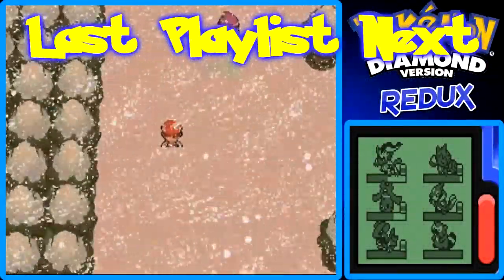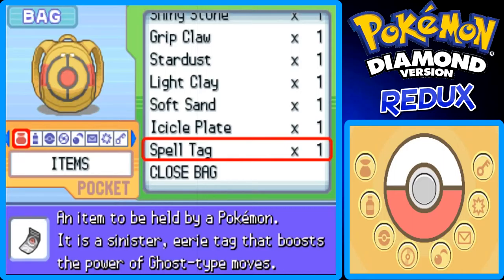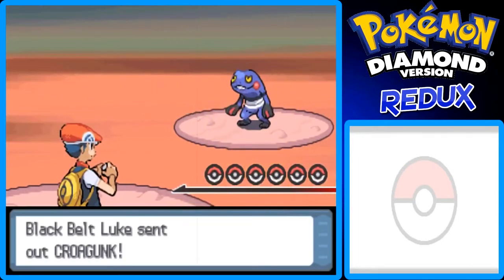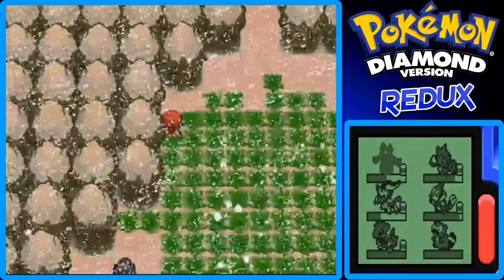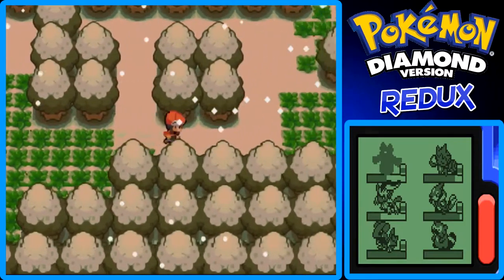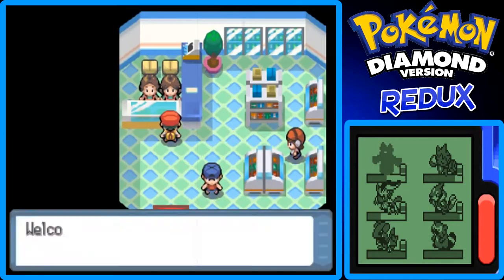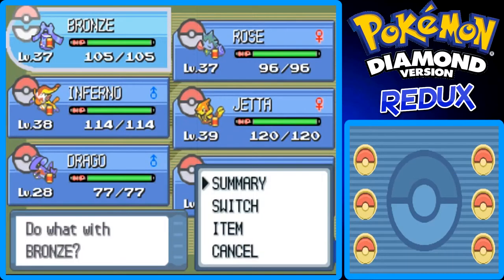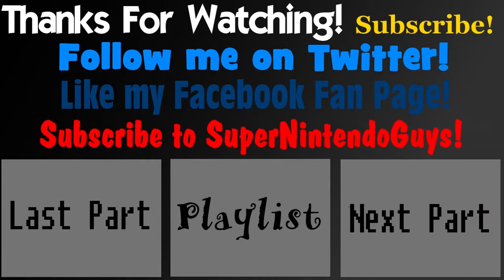Pokemon Diamond REDUX - Part 46: Getting To Snowpoint City | GiantGrotle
We continue our adventure by finally getting to Snowpoint City!